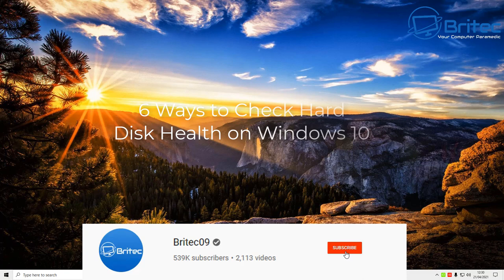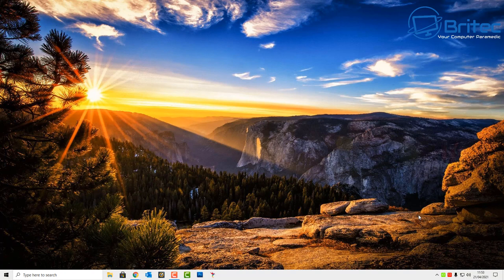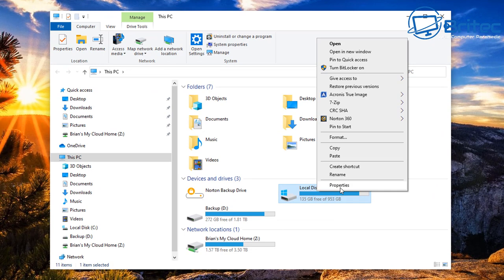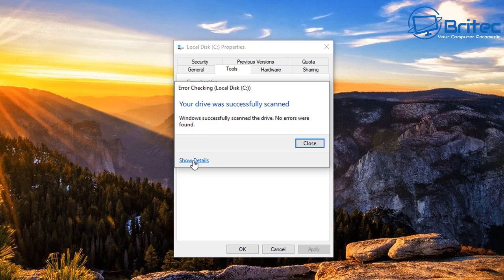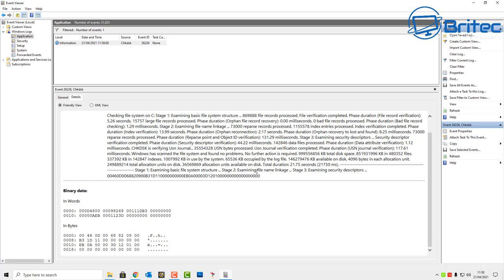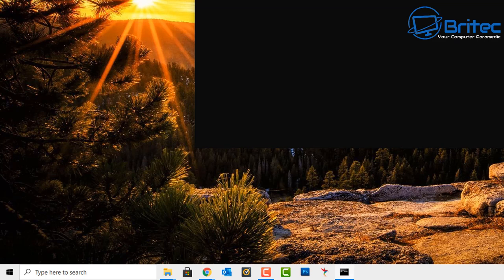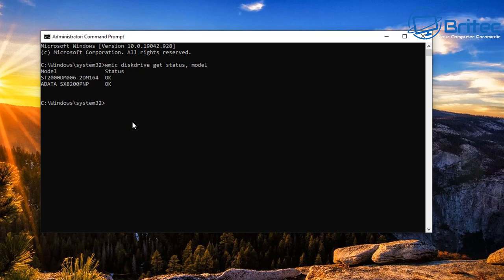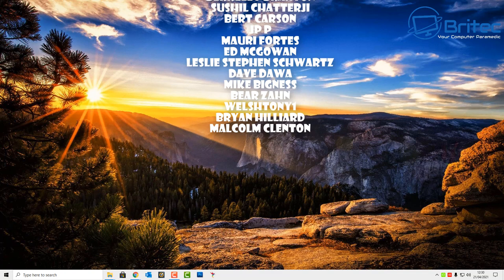6 Ways to Check Hard Drive Health on Windows 10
6 Ways to Check Hard Drive Health on Windows 10
Having a healthy hard drive or SSD is very important,  if your drive is going bad with errors or bad sectors, then you run the risk of losing your data. So checking the health of your drive is essential. I will show you 6 ways to check health of the hard disk, ssd or nvme.

1. Check the BIOS and run a status check of the SSD
2. Use Manufacturer's Tools to check health of the drive.
3. Use Optimize and Defrag in Windows 10
4. Use Windows CHKDSK Tool for Error checking.
5. Use WMIC in command prompt (wmic diskdrive get status, model)
6. Use Third-Party Hard Disk Health Checking Tool like crystaldiskinfo

Downloads:
Data Lifeguard Diagnostic for Windows